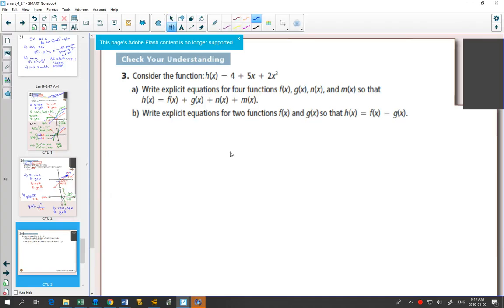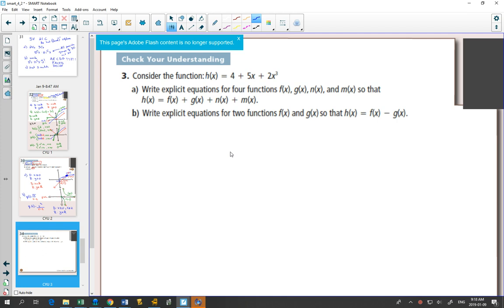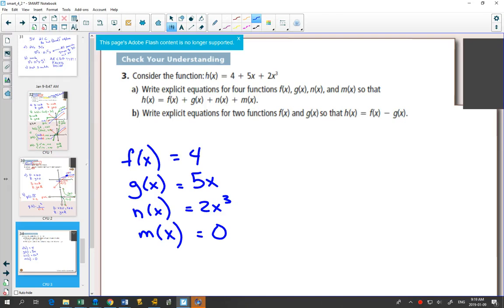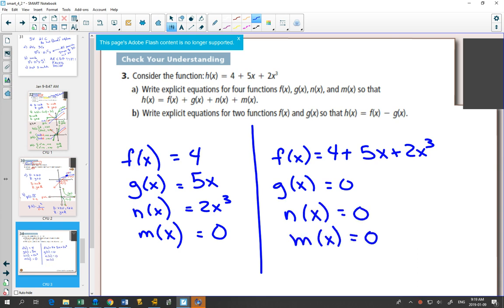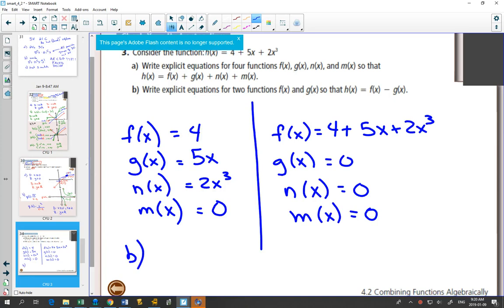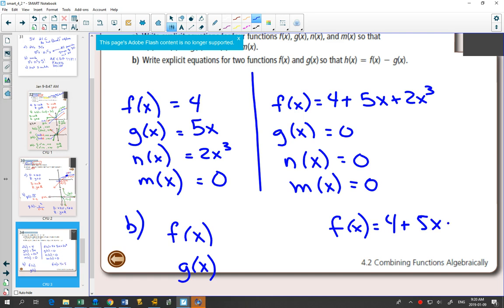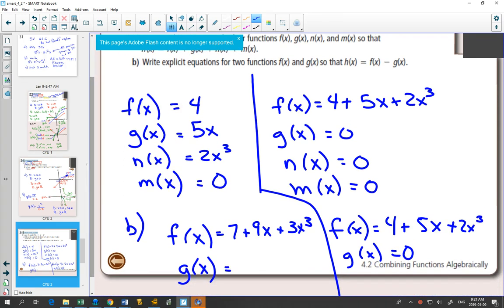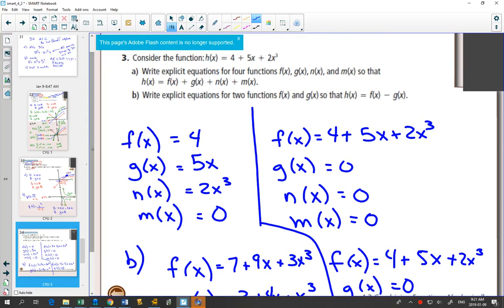40SP 4 2 Example 3